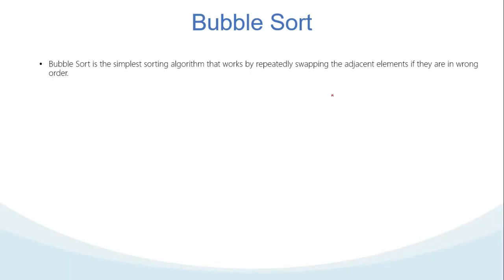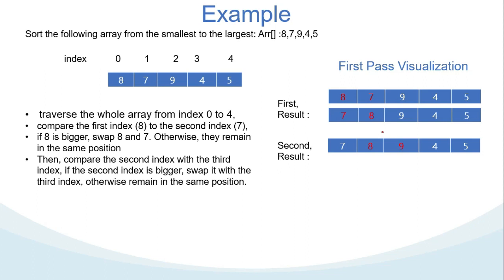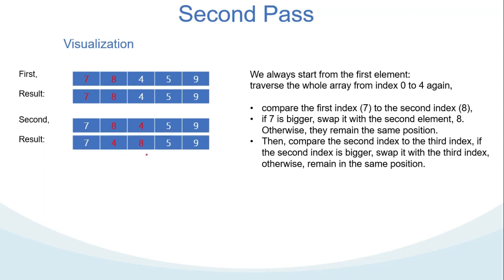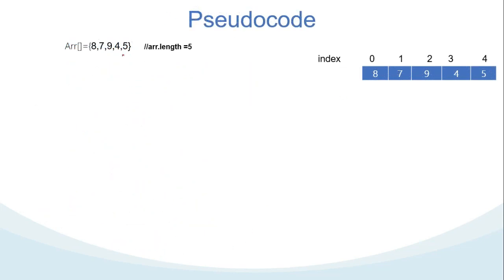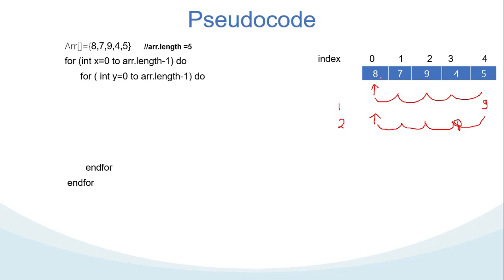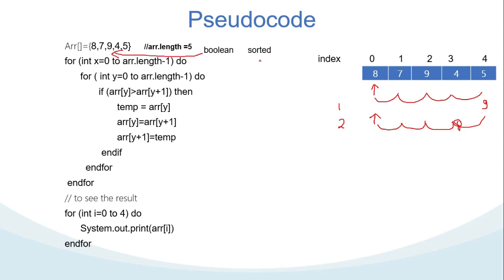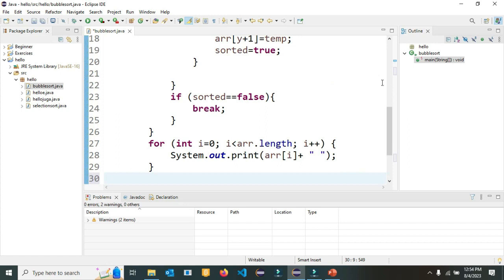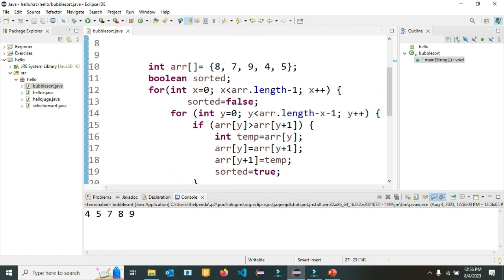How to do bubble sort in java and pseudo code?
This video talks about bubble sort in Java and Pseudocode